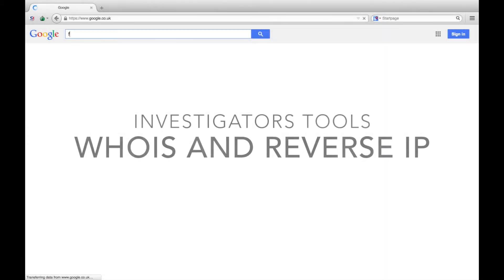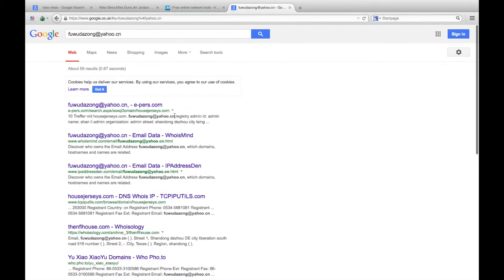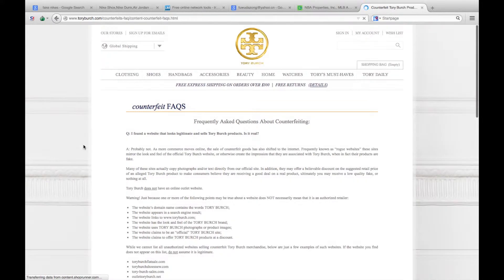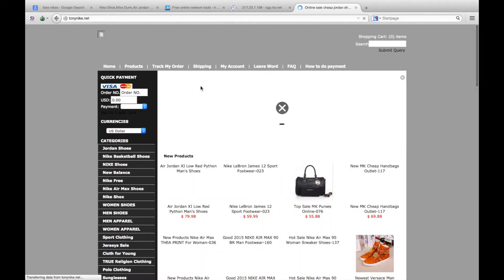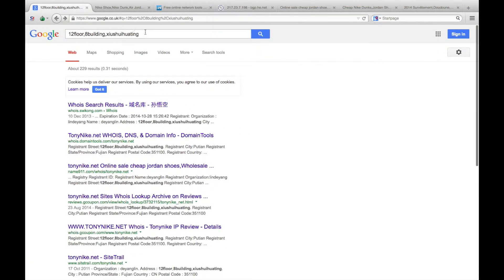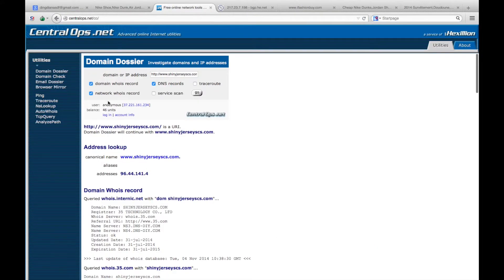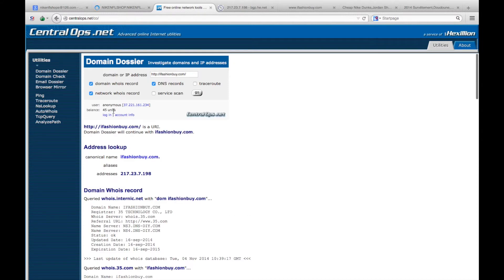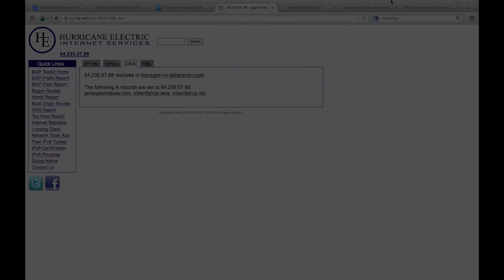Investigators tools - Whois and Reverse IP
Using Google, Whois lookups and reverse IP is a simple and effective way of gathering open source intelligence on illegal websites, in this example on a set of linked websites selling counterfeit goods.